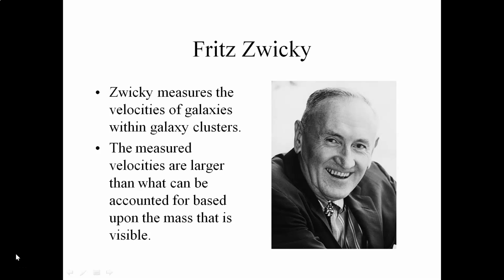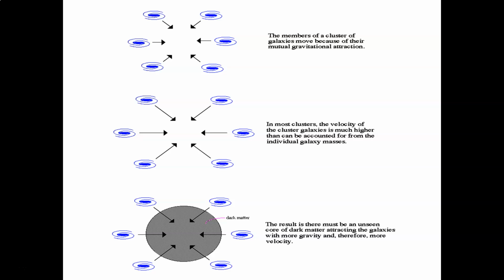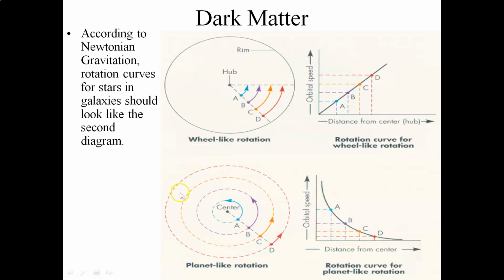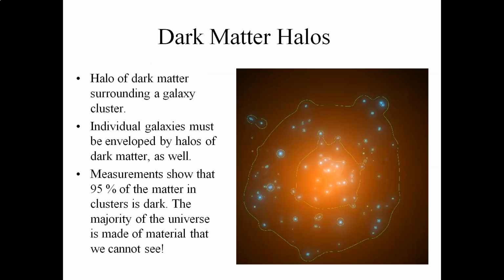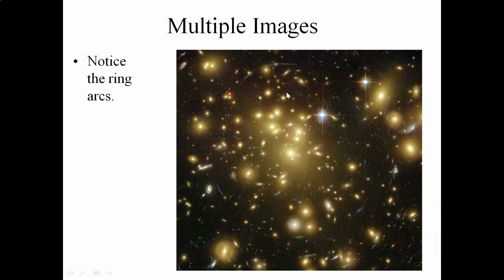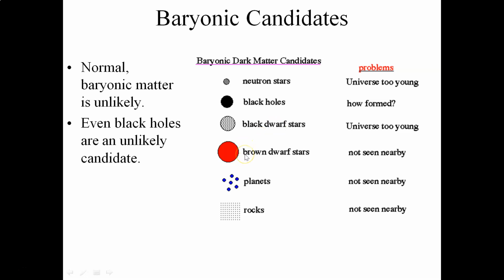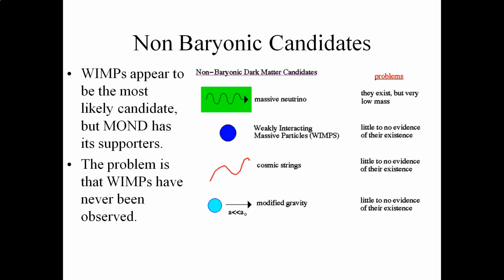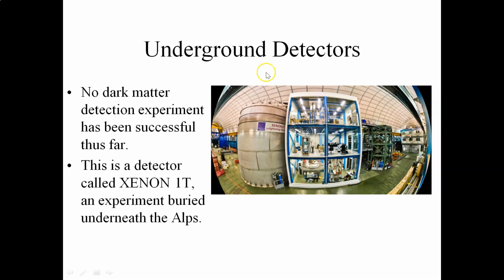Dark Matter - Screencast